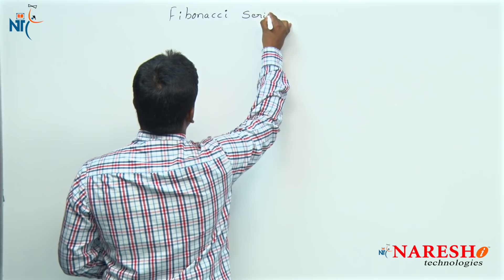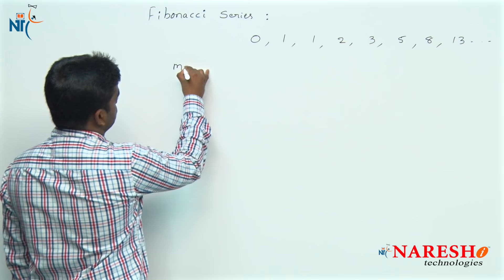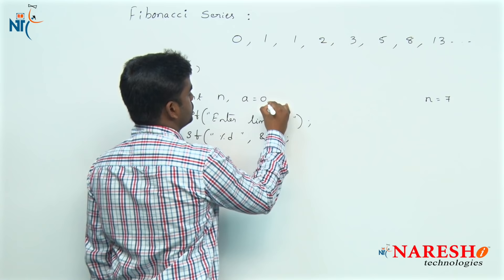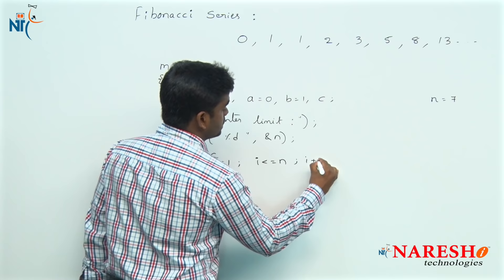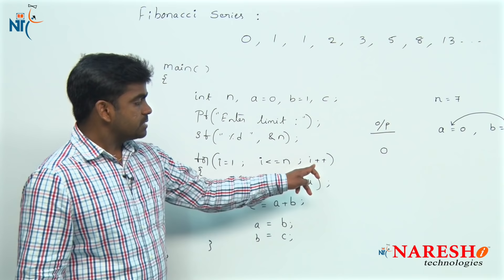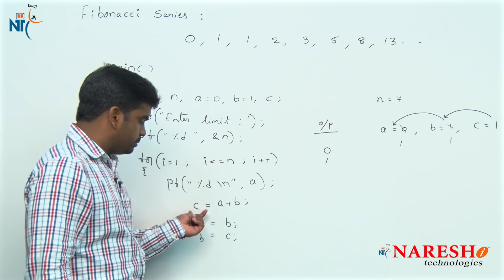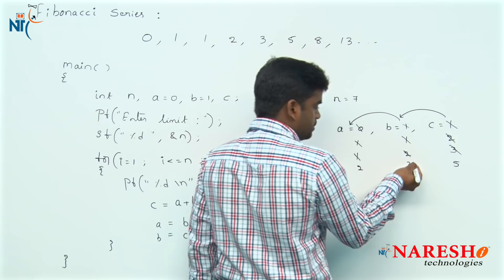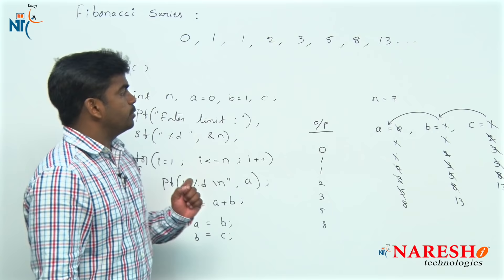Fibonacci Series Program in C | C Language Tutorial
Fibonacci Series Program in C

? Our Online Training Features:
1.Training with Real-Time Experts
2.Industry Specific Scenario’s
3.Flexible Timings
4.Soft Copy of Material
5. Share Videos of each and every session.